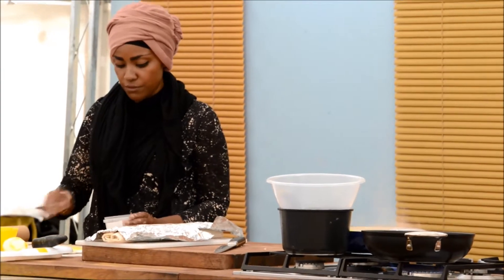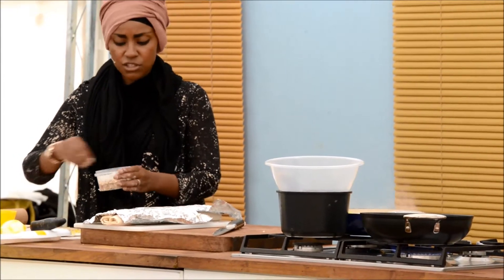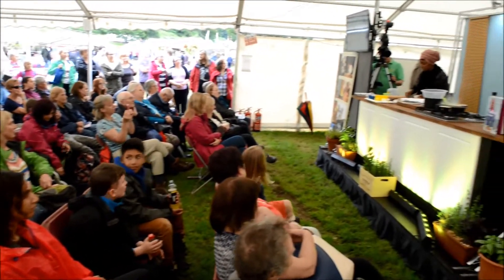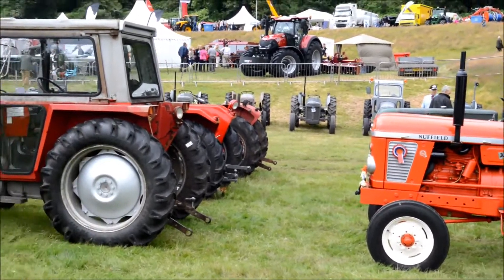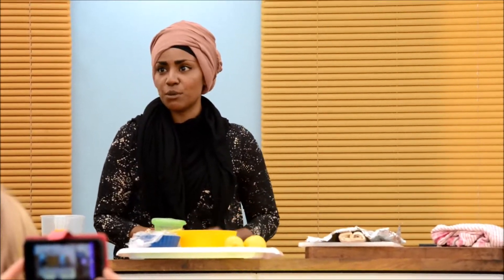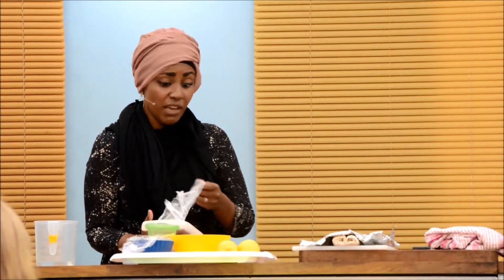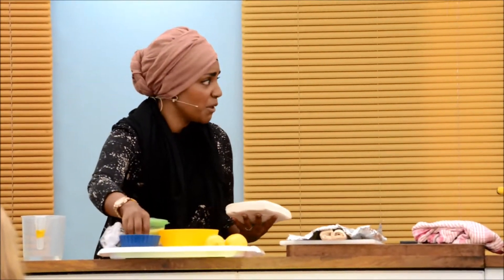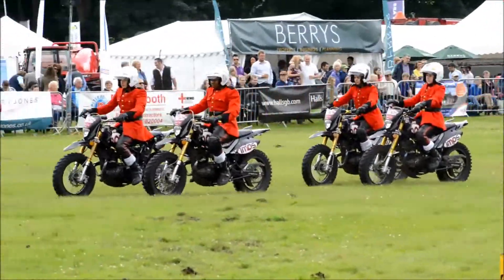Newport Show 2016 with Great British Bake Off's Nadiya Hussain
Thousands of people defied early rain and headed to Newport Show where the special guest was Great British Bake Off champion Nadiya Hussain.